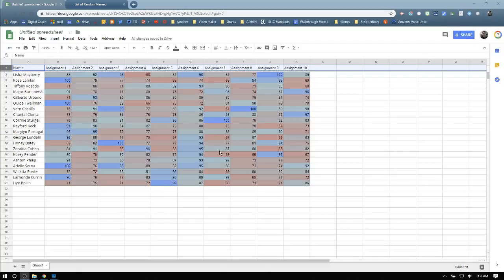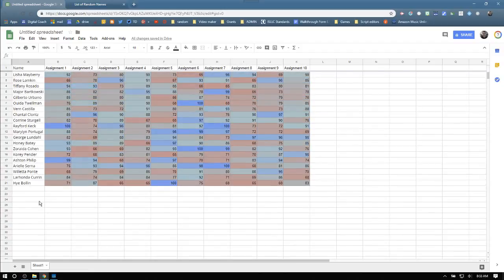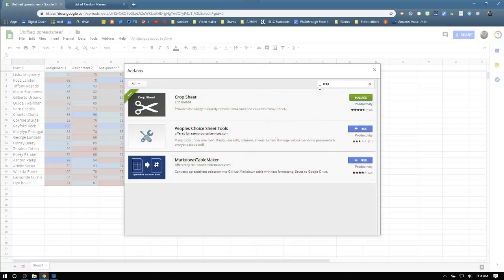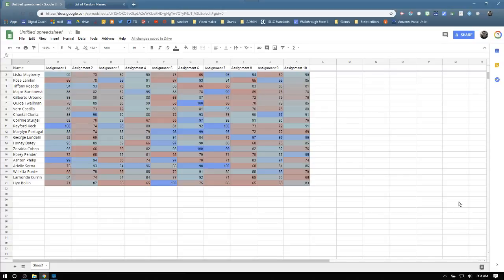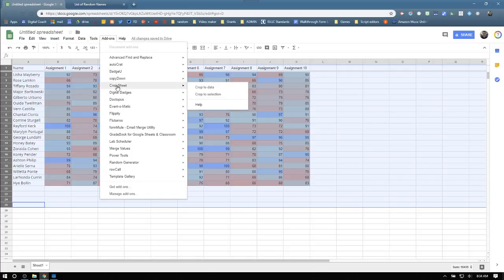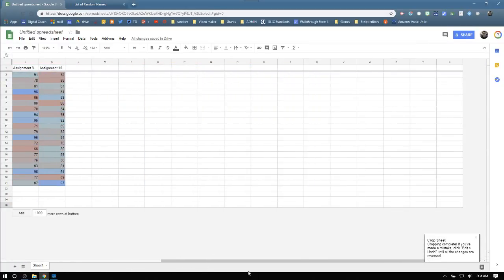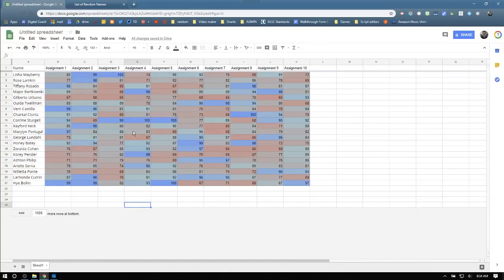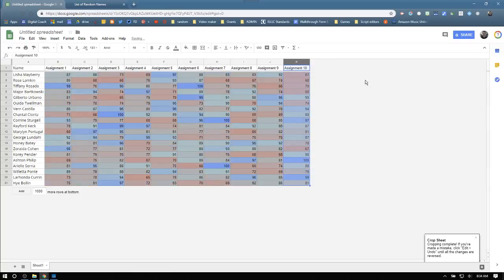Crop Sheet Addon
Reduce the work space in Google Sheets by cropping out unused cells.